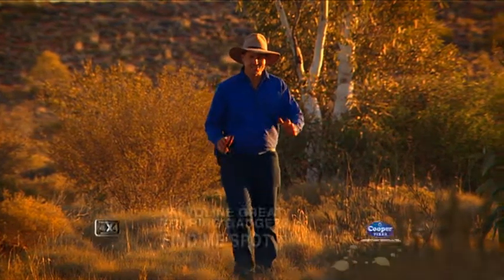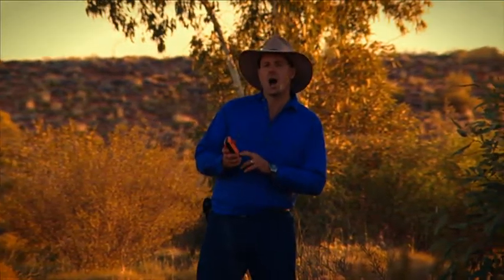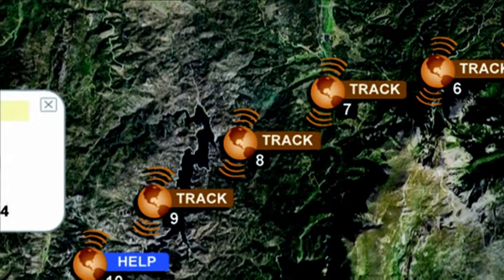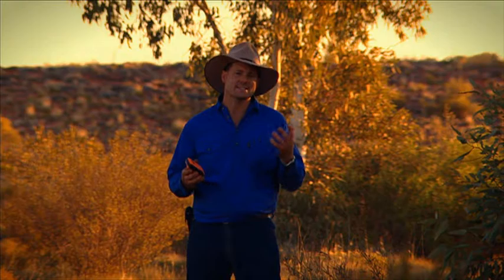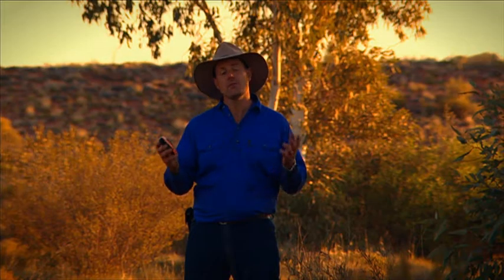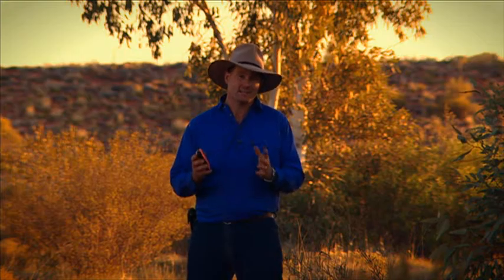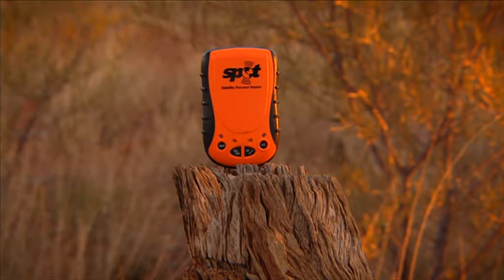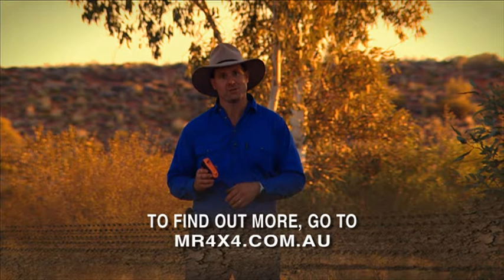Canning Stock Route - Find Me Spot Satellite Tracker Touring Gadgets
S02E03 Pat Callinan's 4X4 Adventures – Find Me Spot Satellite Tracker